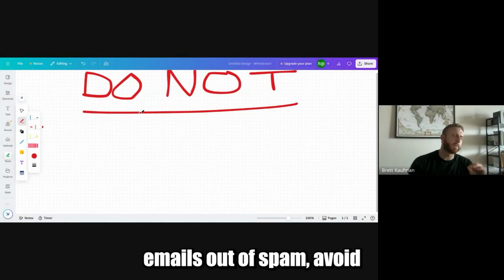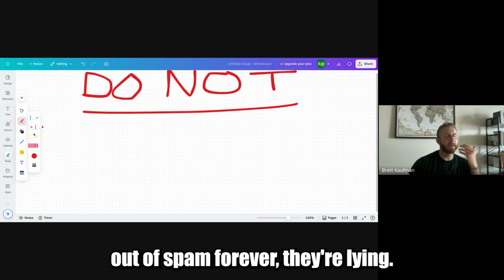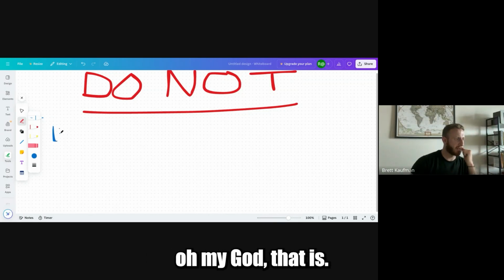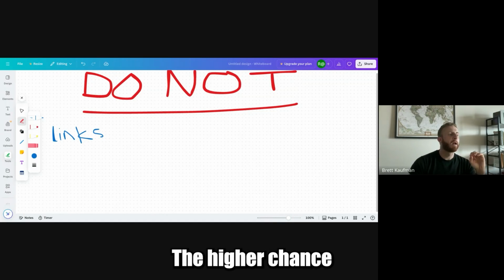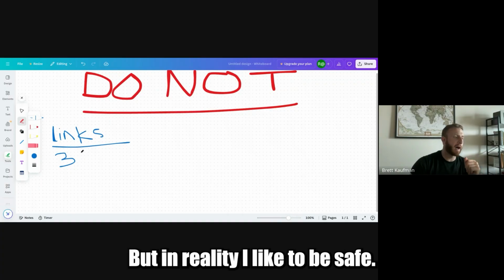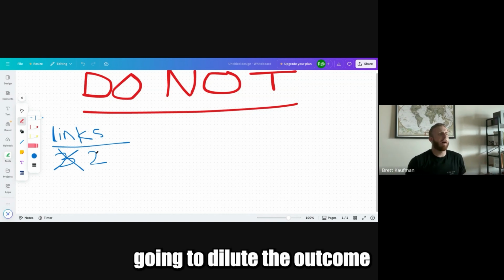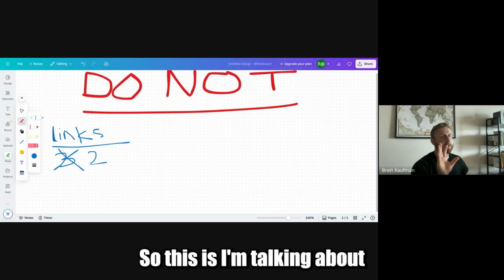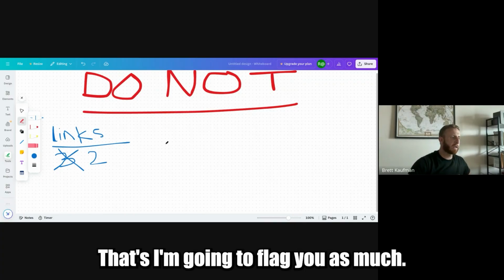How to Keep Your Emails Out of Promotions Tab and Spam Folder